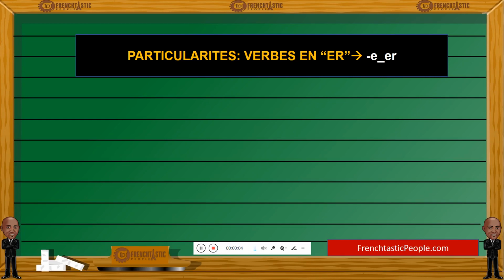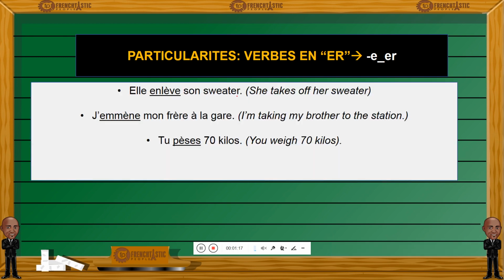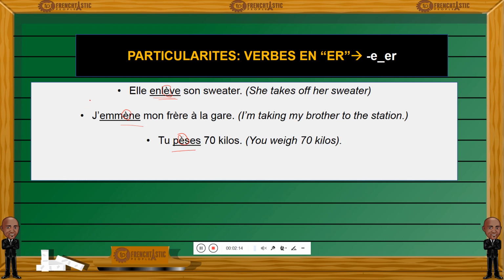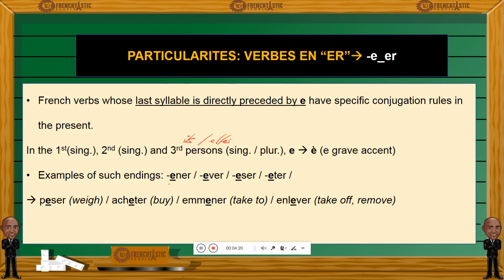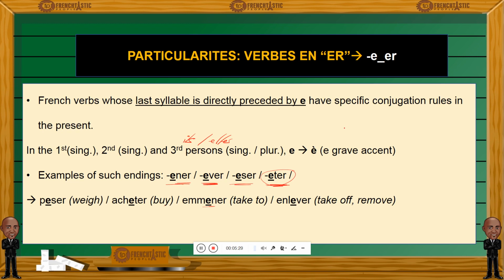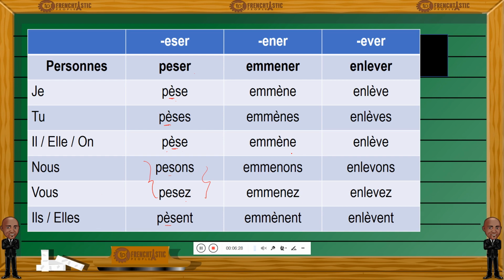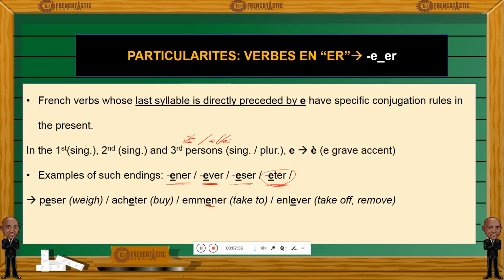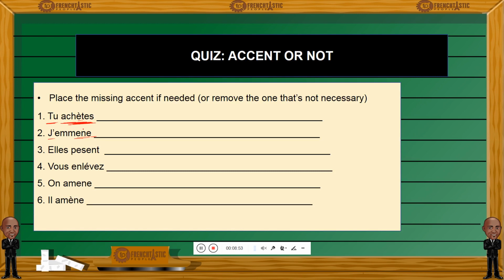[CH8-L2] First Group French Verbs Ending in [ener/ ever /eter / eser]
How do you conjugate French ER Verbs (1st group) that end in ener ever eter eser.